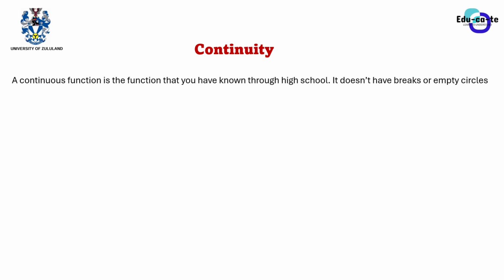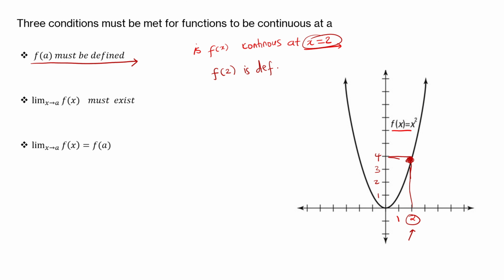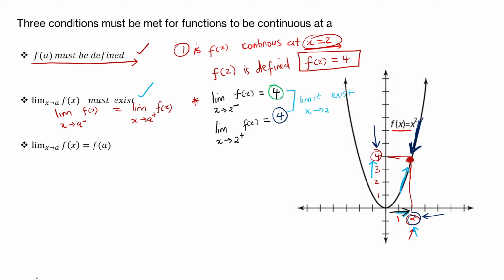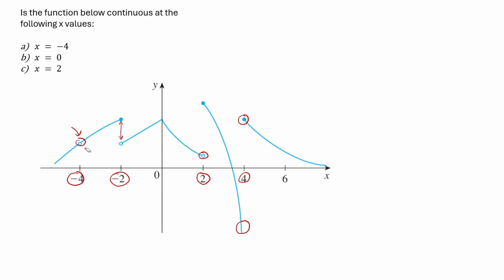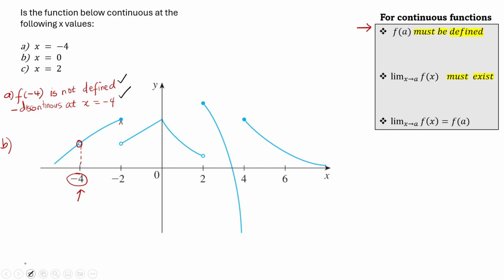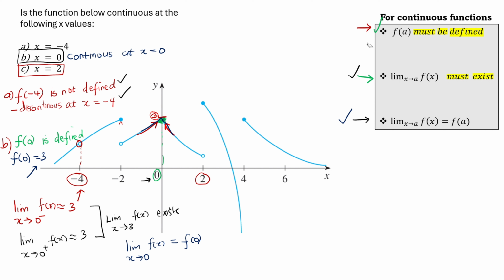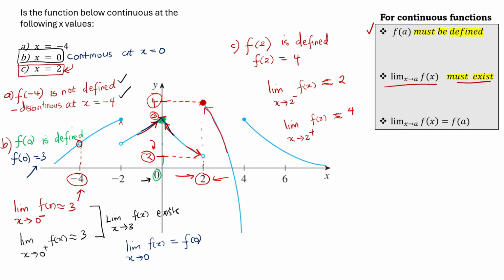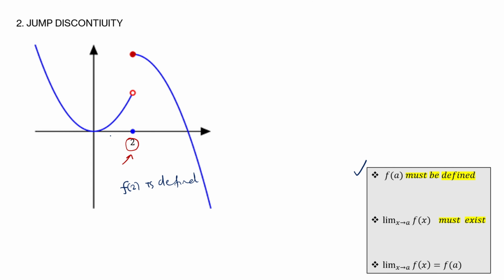Continuity - Calculus 1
Hey there ladies and gentlemen let us look at the concept of continuity. It is my personal recommendation that you watch our previous videos: